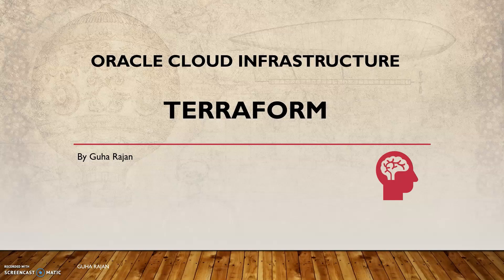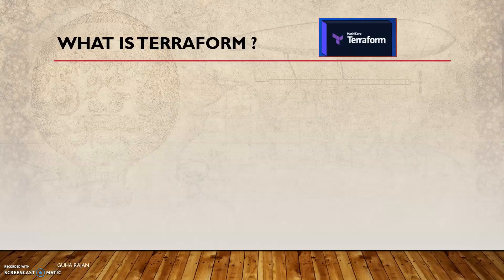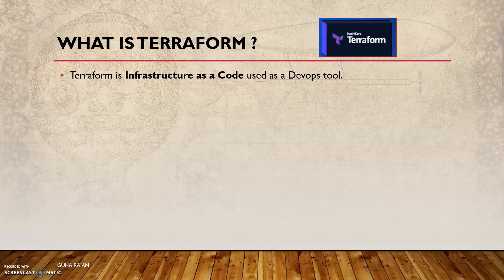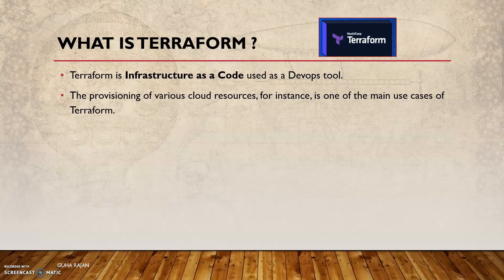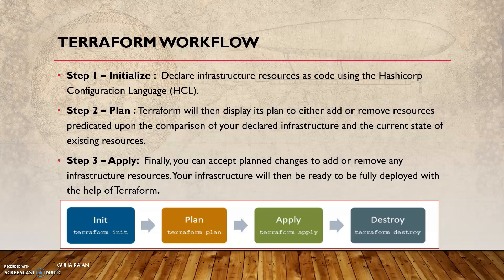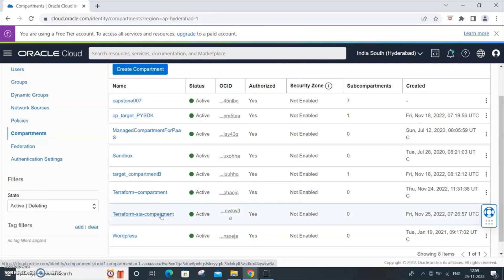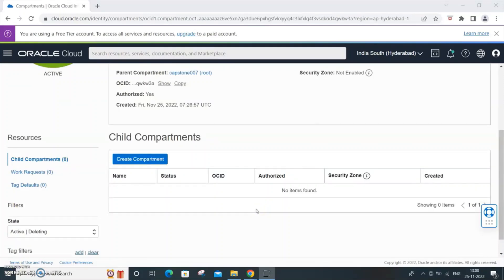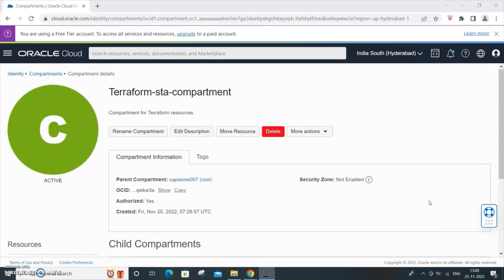Terraform as Service - Stack - Built in function with Oracle Cloud infrastructure (OCI)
Part of the Cloud Course- To learn more about Security & Operation with Oracle Cloud (OCI).
Security & Operation Management with Oracle Cloud Infra(OCI)

Virtual Machine, Dockers & Kubernetes on Azure

Oracle Cloud Infra(OCI) - Apache Airflow on Linux-VM

Dockers on Oracle Cloud Infra(OCI)

Linux -VM Commands on Oracle Cloud Infra (OCI)